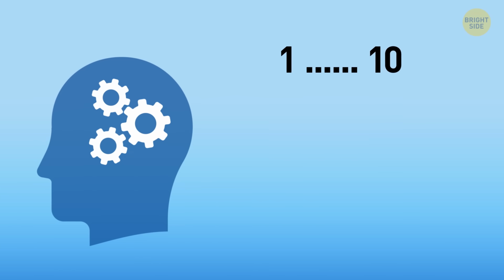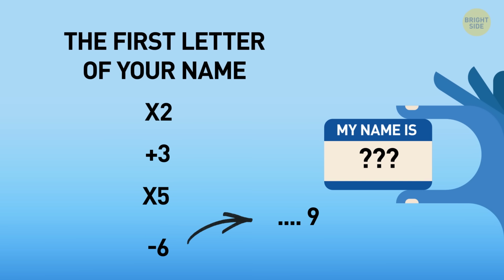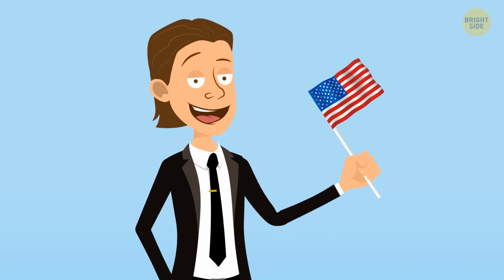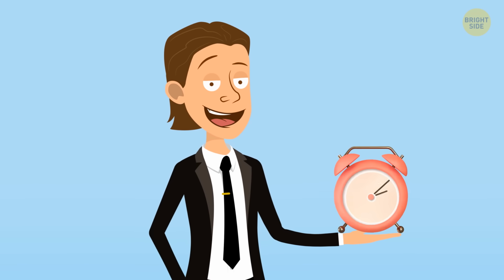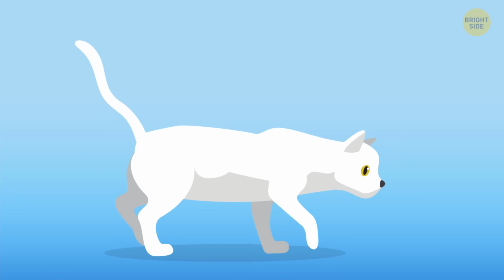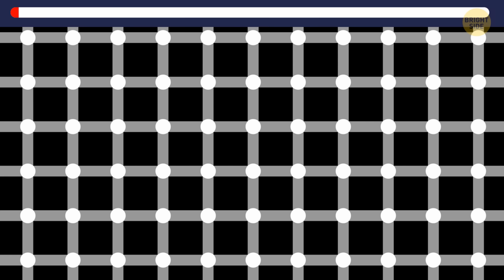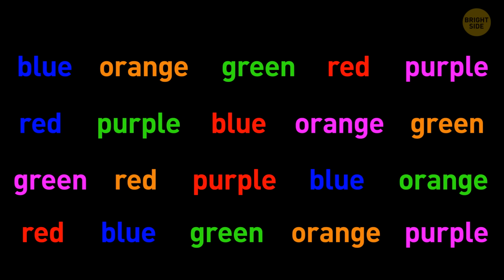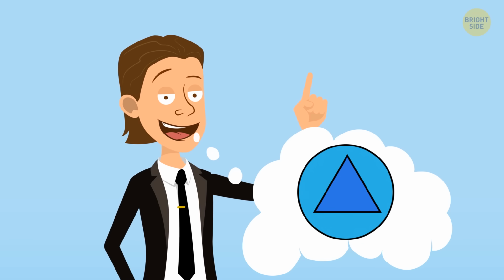I Can Accurately Guess Your Name In No Time!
Hey there! I can guess your name and age in 1 minute! Don't believe me? Just give this test a try - it's a 100% accurate mind-reading test. And I won't even have to look at you to guess your name. Just answer all of the questions and let me do my magic.

Be sincere in your answers, think fast and don't hesitate. It's gonna be fun, I promise! You'll have to pick emojis, numbers, look at different colors, complete a reading test and so much more cool stuff...

Credit:
The checker shadow illusion. Although square A appears a darker shade of gray than square B, in the image the two have exactly the same luminance: By Original: Edward H. Adelson, vectorized by Pbroks13, CC BY-SA 4.0